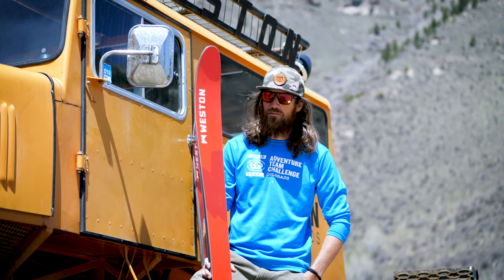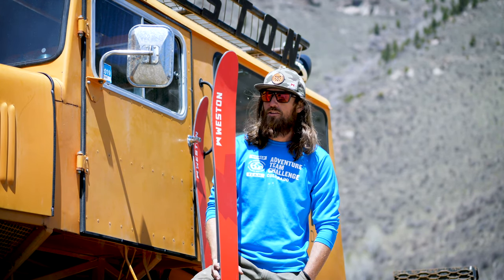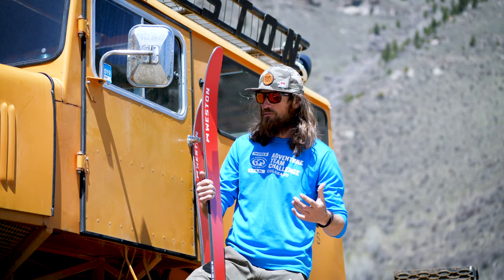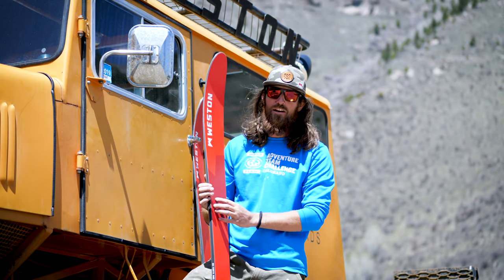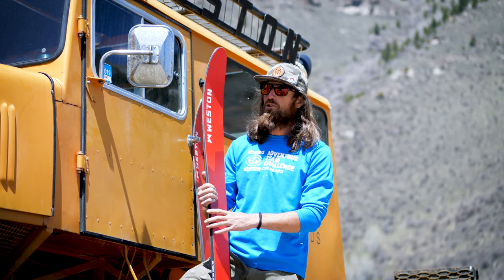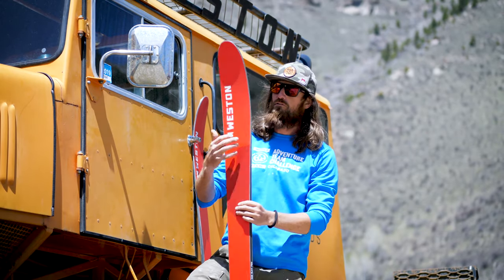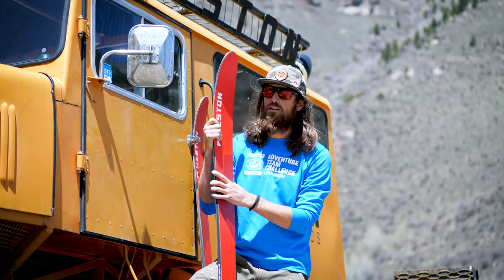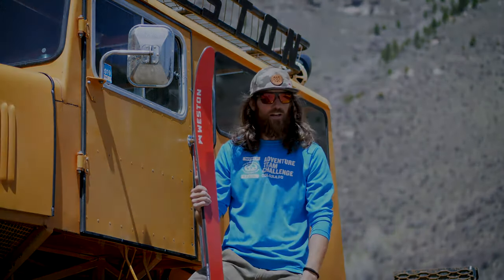Summit Skis - 20/21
The Summit is our every day touring ski. Featuring a Camber to Rocker profile, Rugged Topsheet, Sintered Base, Binding Plates, Carbon Weave Layup and our Strike Core - the Summit is built to be a lightweight touring beast on the way up without sacrificing performance on the way down. The combination of paulownia wood, aluminum stringers, and a carbon topsheet create for a responsive, lightweight and damp ride.

Proceeds of these skis support AIARE - Avalanche Education and Research.